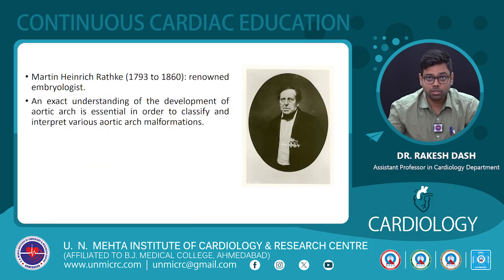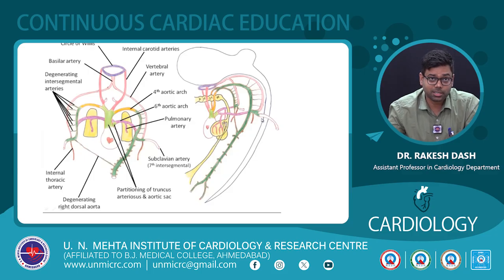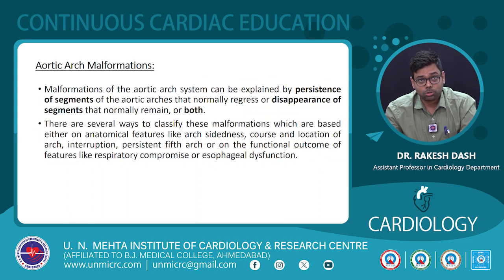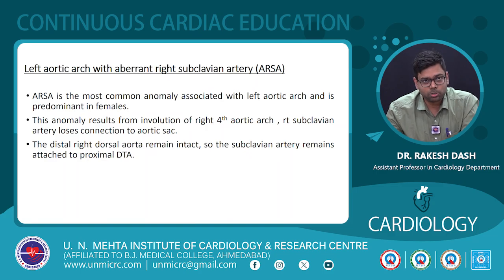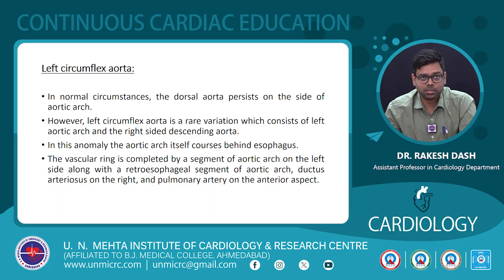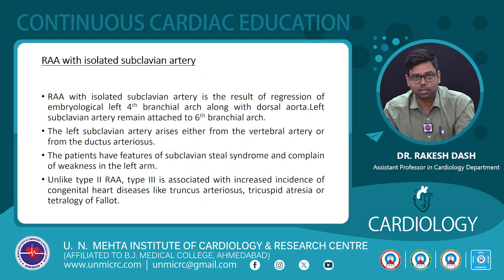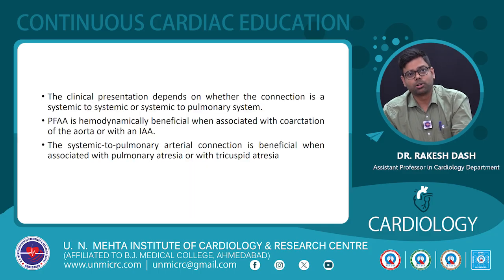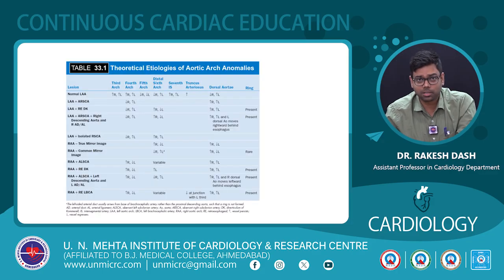ARCH EMBRYOLOGICAL DEVELOPMENT WITH VASCULAR RING & SLING | CCE | Cardiology | 01.11.2025